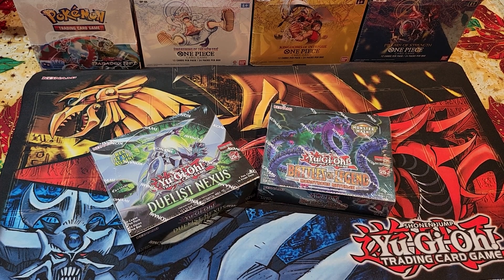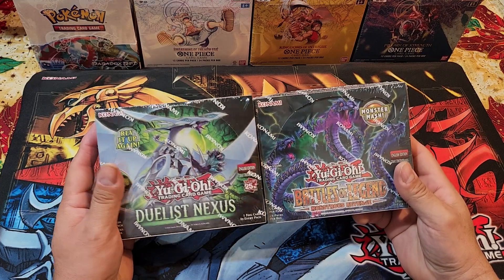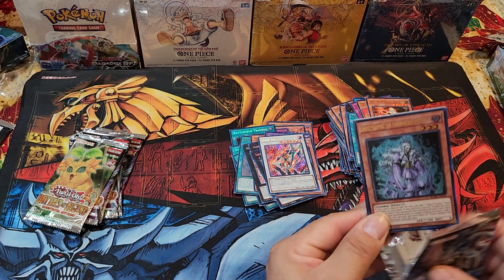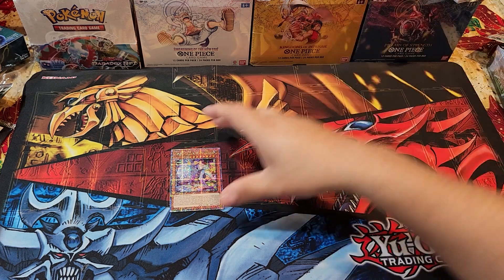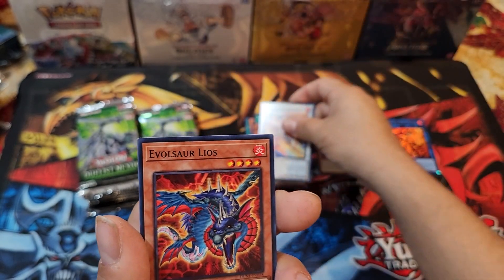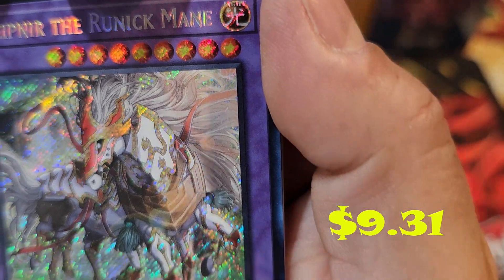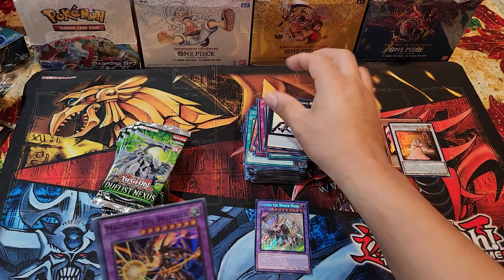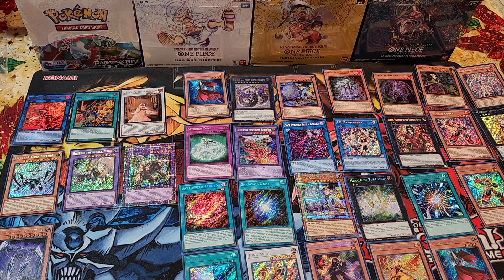Best TCG Of 2023 Round 16 Yu-Gi-Oh! Duelist Nexus and Yu-Gi-Oh! Battles Of Legend Monstrous Revenge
We are going over the eight battle of Round 16 between Yu-Gi-Oh! Duelist Nexus and Yu-Gi-Oh! Battles of Legend Monstrous Revenge

Where you can find some of my storage items: